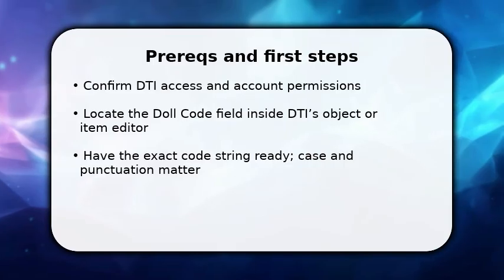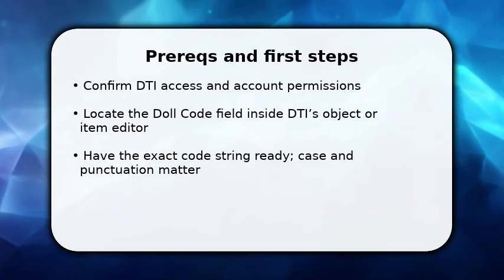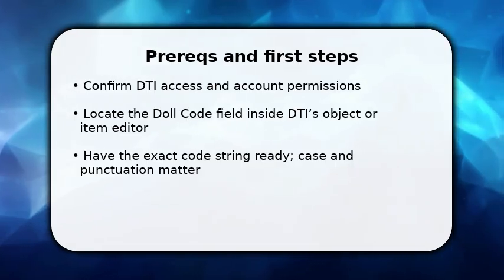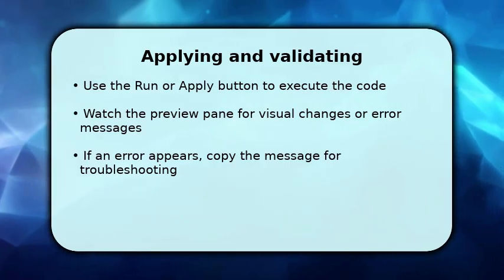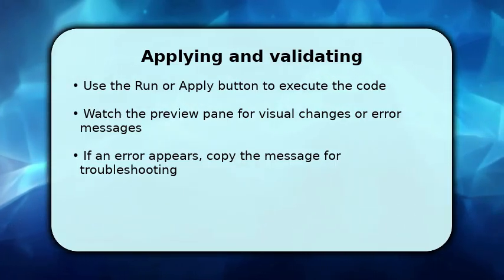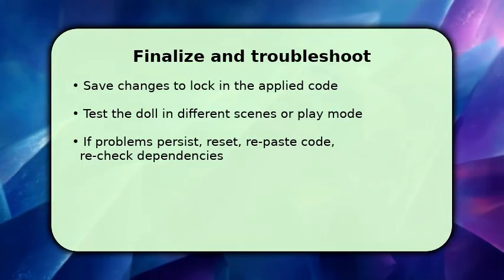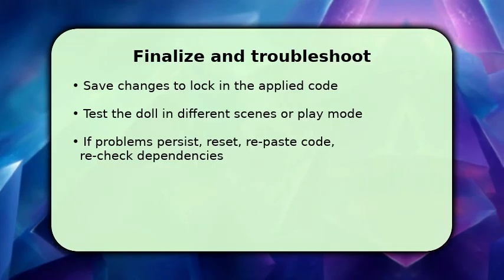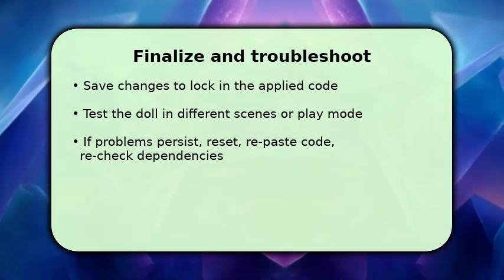How to Use Doll Codes in Dti (only Way)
Discover the exclusive method to decode doll codes within DTI systems, a crucial skill for enthusiasts and collectors. This video guide provides step-bythy techniques ensuring you master this unique aspect of numismatics.

doll code,